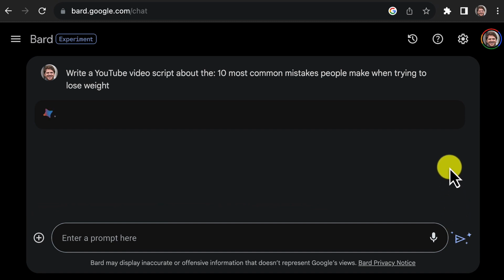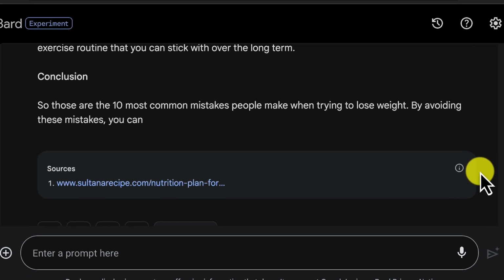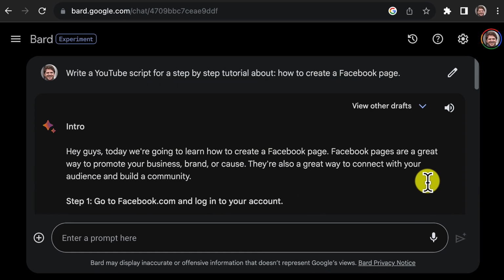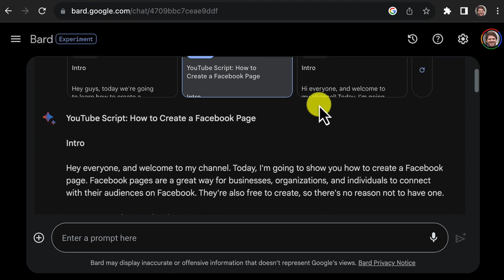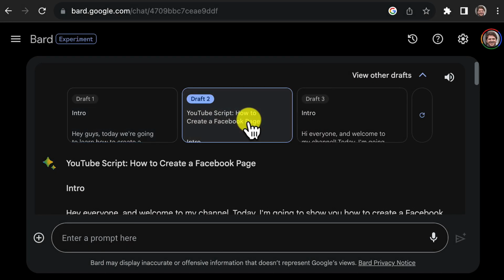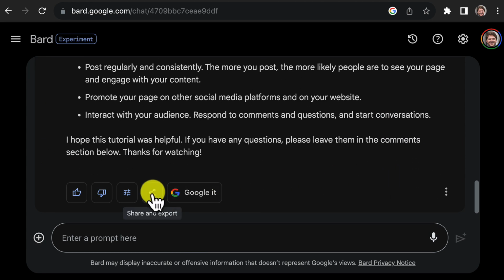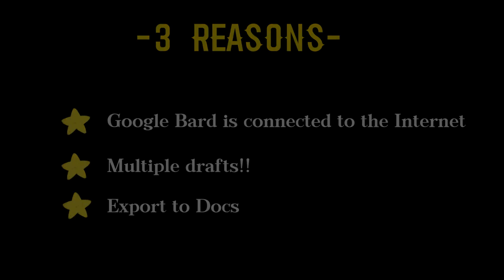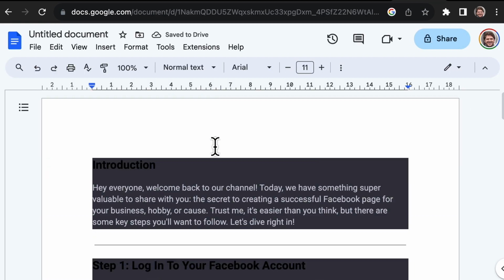Google Bard AI + YouTube Scripts = 2X Watch Time!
Struggling to write engaging YouTube scripts? Wish there was a secret AI tool that could help you create amazing scripts in minutes? Well, your prayers have been answered - introducing Google Bard.

In this video, I'll show you how Google Bard can help you quickly write high-quality YouTube scripts that drive more views and engagement. Google Bard got a big update recently. and it goes beyond ChatGPT with its ability to access the internet for the most up-to-date information.

I'll share exactly how to use Bard to effortlessly generate scripts for explainer videos, tutorials, listicles and more. Simply provide a title and let Bard work its magic. You can even get multiple drafts to choose from.

Then easily export the scripts to Google Docs for polishing. Bard takes the pain out of script writing. No more wasting hours trying to come up with ideas and structure. Let the AI do the heavy lifting for you.

If you want to create videos faster and maximize watch time, you need to be using Google Bard. This secret tool will change the game for your channel.

So if you're ready to level up your YouTube script writing process, make sure to watch this video!